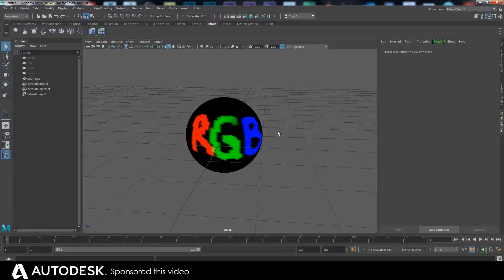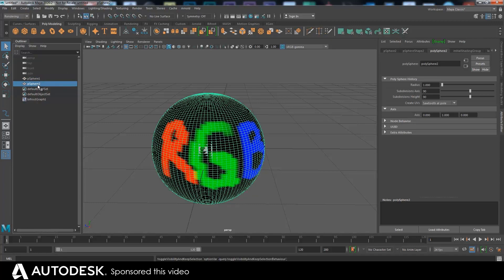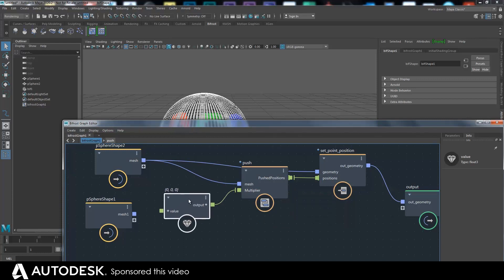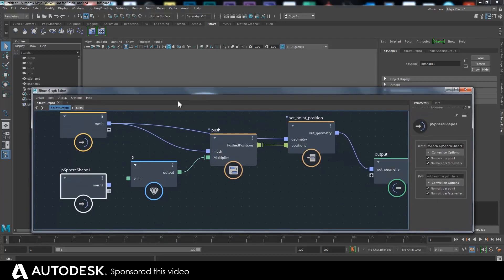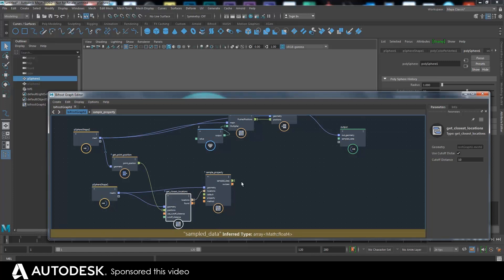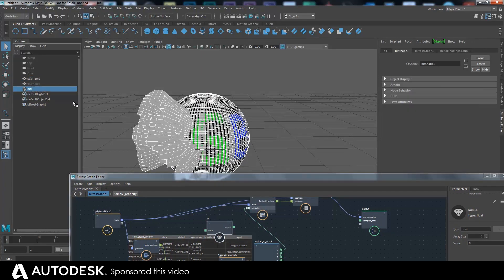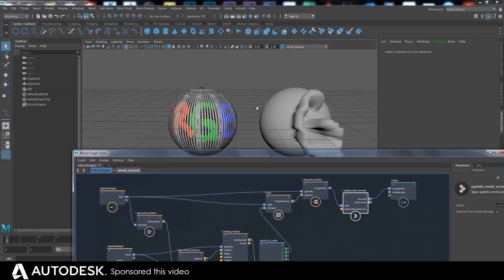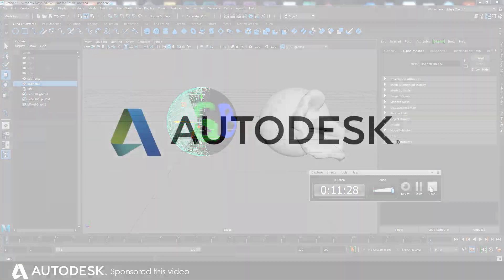Exploring Bifrost with Paul Smith - Ep. 4: Passing data between two different objects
Having now figured out how to build a simple push deformer driven by CPV data, Paul makes it his next mission to apply the same deformations to another object with mismatched topology.